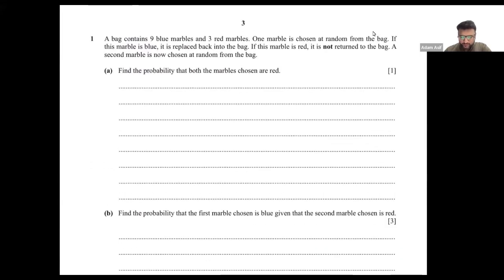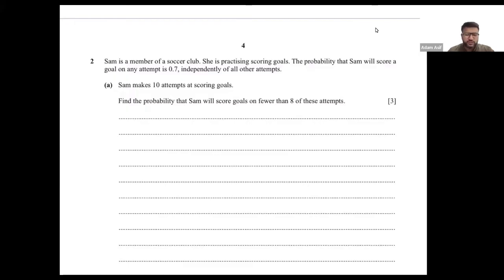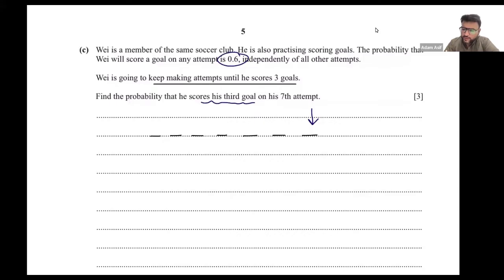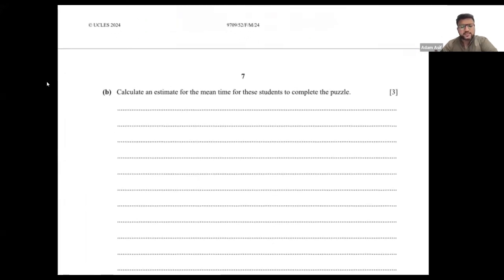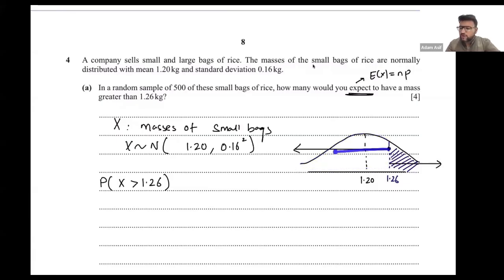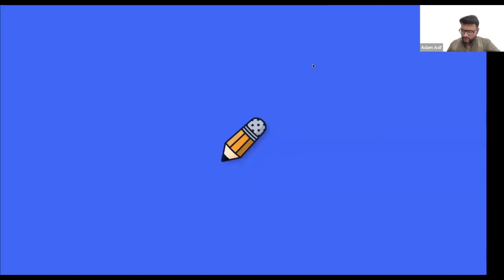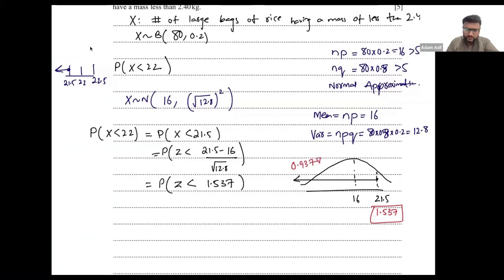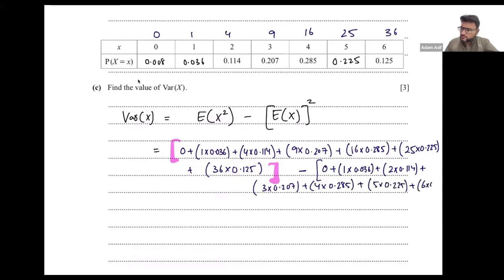AS Math 9709 Feb/March 2024 Paper 52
Chapters:
0:00 Intro
0:21 Question 1
6:14 Question 2
15:20 Question 3
23:06 Question 4
37:59 Question 5

Welcome to Sir Adam Naviwala's channel. In this exclusive video, Sir Adam Naviwala, presents a comprehensive solution guide for the AS Math 9709 Feb/March 2024 Paper 52.

This tutorial is designed to empower both students and educators alike. With step-by-step solutions to practice questions, expert strategies to approach the exam with confidence, and invaluable tips to avoid common pitfalls, Sir Adam ensures that you are fully equipped to tackle every challenge the exam presents.

Share this invaluable resource with your peers, and let's strive together towards academic success.

For personalized support and guidance in AS Level Math, IGCSE Math, O Level Math, and Add Math, consider enrolling in our online group or one-on-one classes:

Don't miss out on future tutorials and essential insights.